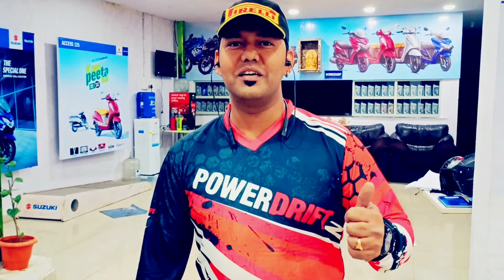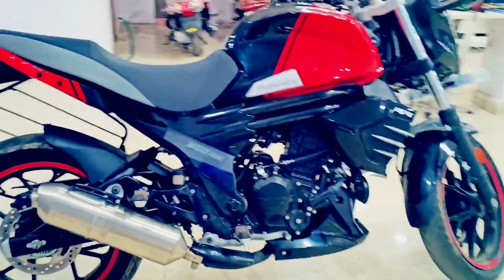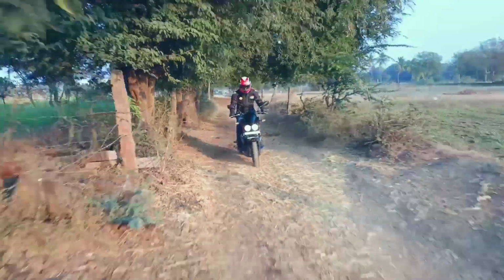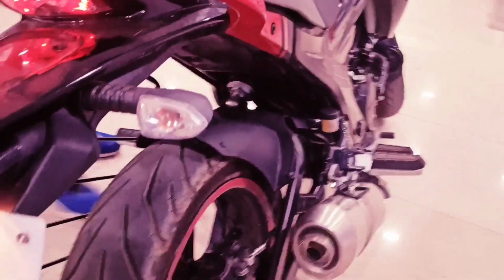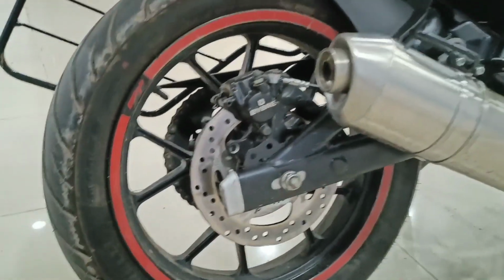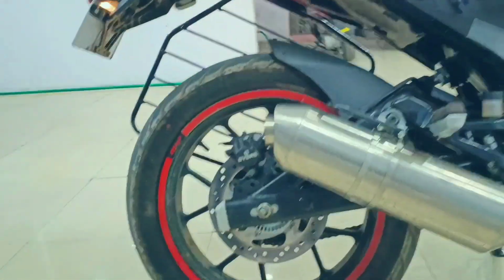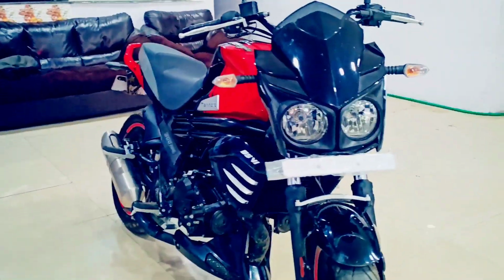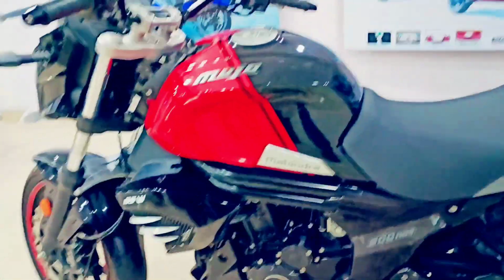Mahindra Mojo BS6 - Is it The Ultimate Tourer? Detailed Review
One of the first under 300cc motorcycles to sport the Pirelli Diablo Rosso II tyres. The dual headlight certainly had mixed reactions. The refined engine has been noteworthy amongst all motoring enthusiasts. Mahindra Two Wheelers Ltd is the first Indian company to offer dual channel exhaust system with removable Db killers. With or without which the motorcycle made for a head turning exhaust note within legally permissible limits.

Exclusive Mono Showroom in Hyd:

Raja Motors.

1-59/4, Botanical Garden Rd, beside axis bank atm, Masjid Banda, Sai Pruthvi Enclave, Kondapur, Telangana 500084

Gadgets used for Video Shoot

Hero Go Pro 8

DJI OM4 Gimbal: